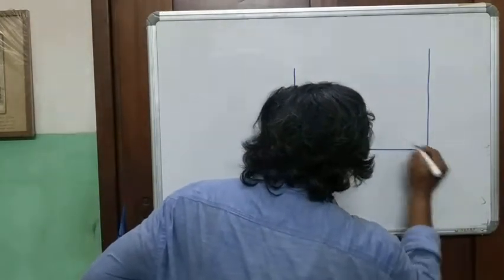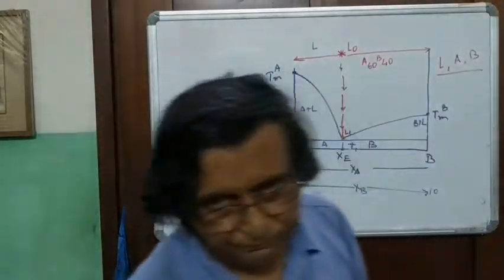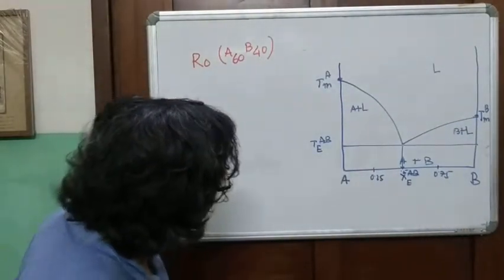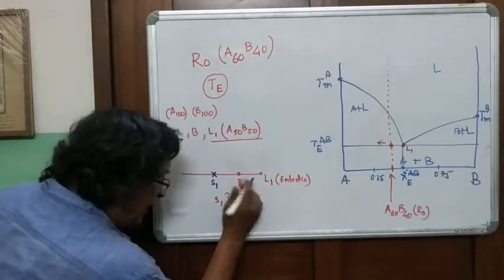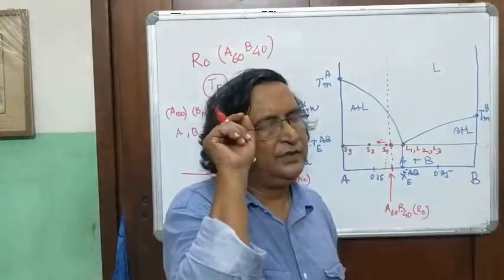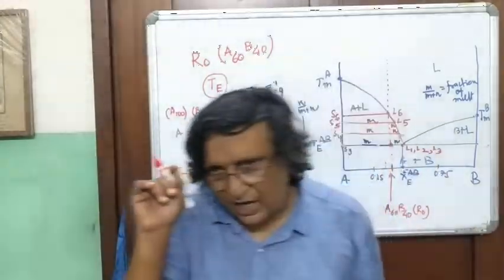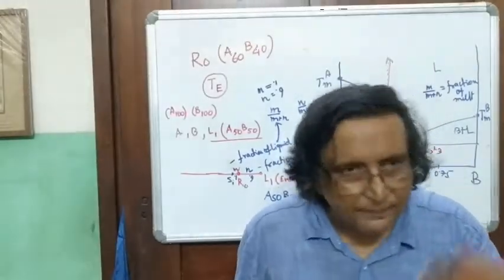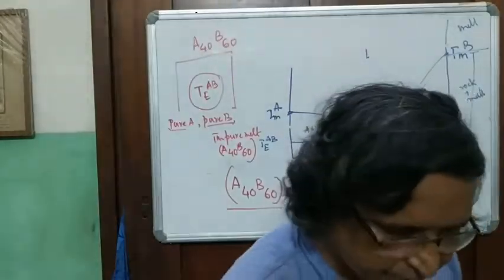IES Lecture 15